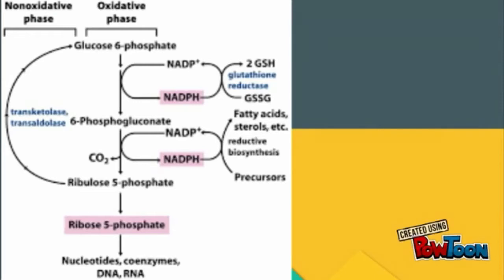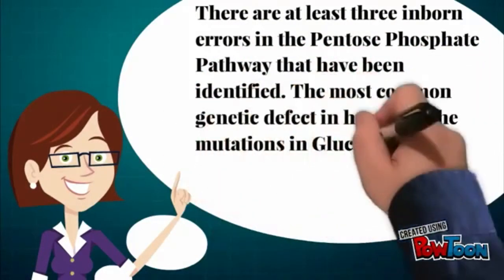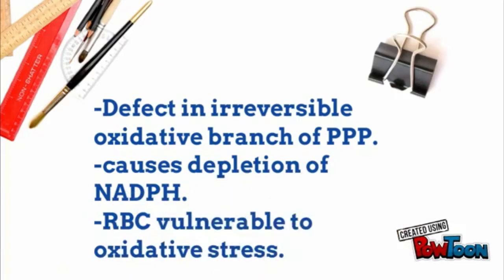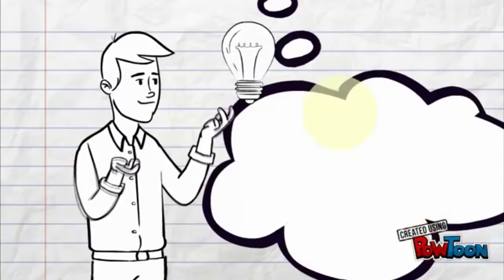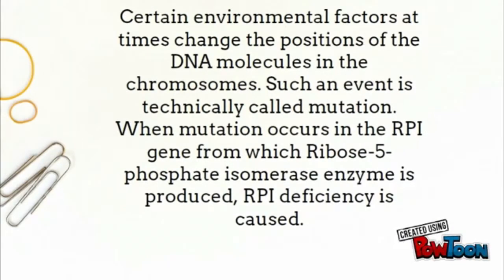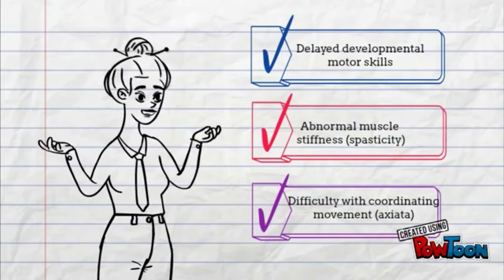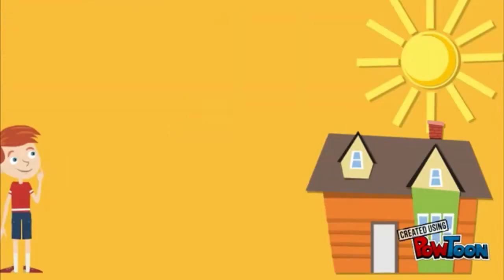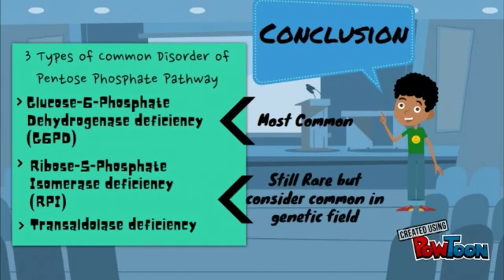Disorder of Pentose Phosphate Pathway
The above video is the presentation video from UKM Nutritional Science student. (PPM Group 6 Nutrition)